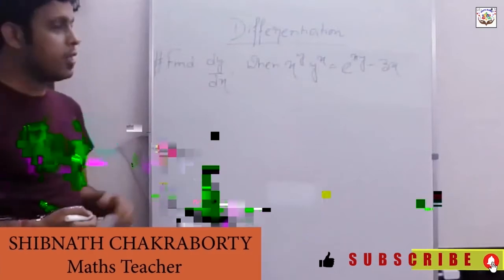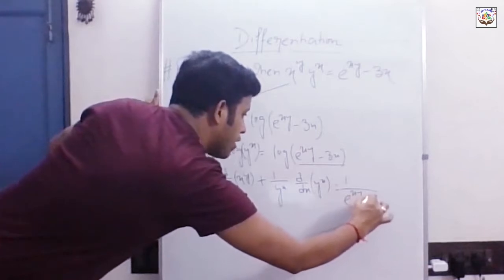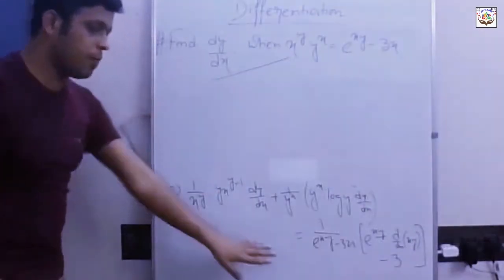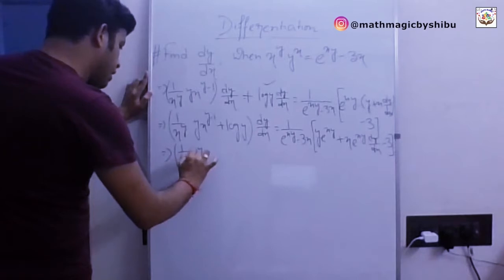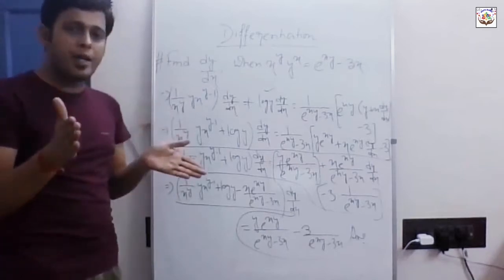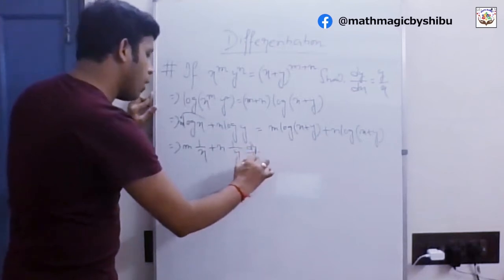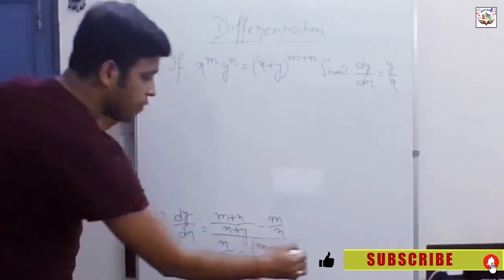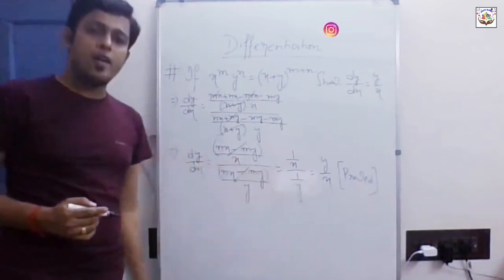Part 4- Differentiation | Derivative- 2 Important problems on Derivative for JEE | CBSE Mathematics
Here, in this video we have discussed about the 2 very important problems in Differentiation. Understand step wise to get the solution.

1. Find dy/dx when x^y.y^x = e^xy – 3x
2. If x^m . y^n = (x + y)^(m+n) , then show that dy/dx = y/x

Differentiation formula
Differentiation concepts
Differentiation tutorial
Differentiation video tutorial
Differentiation teacher
Differentiation notes
Differentiation questions
Differentiation examples